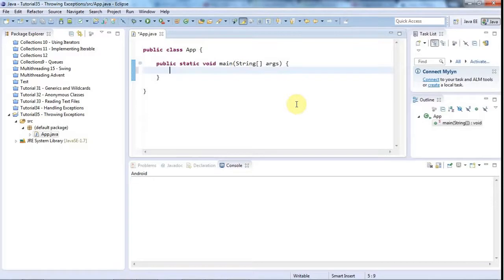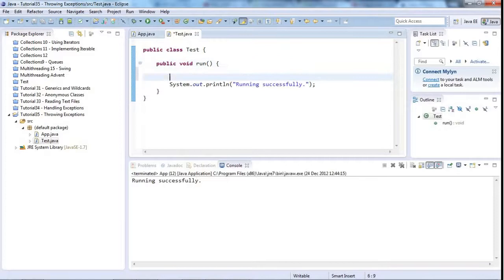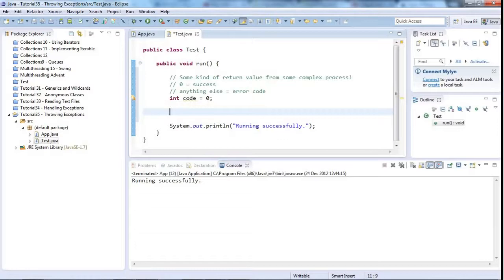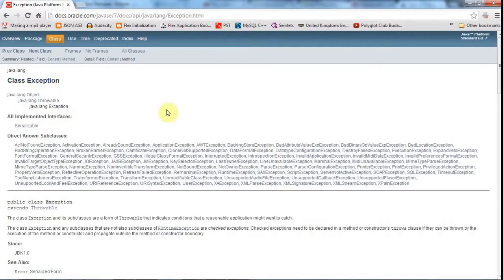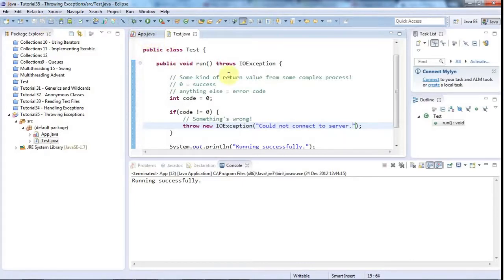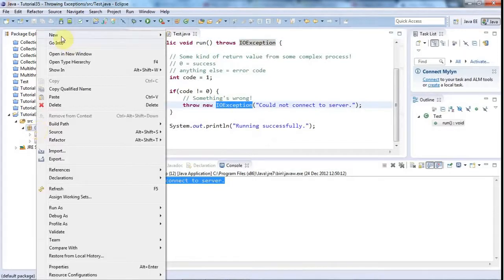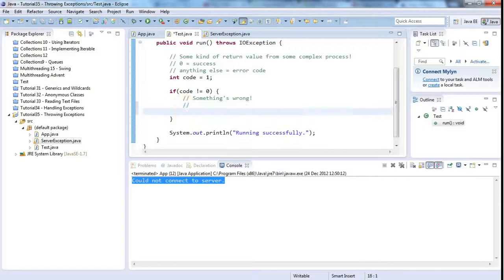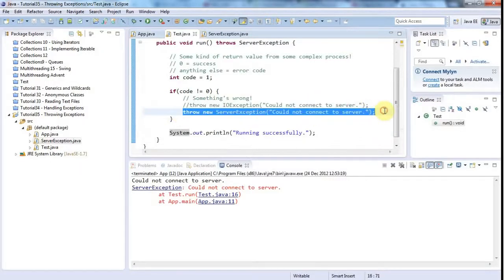Learn Java Tutorial for Beginners, Part 35 Throwing Exceptions